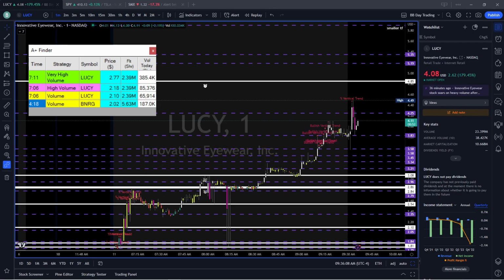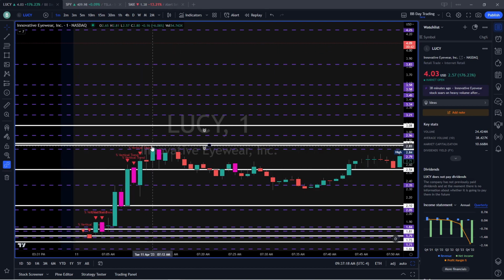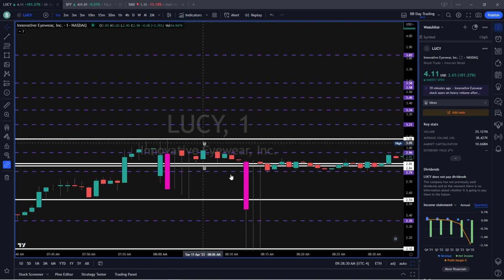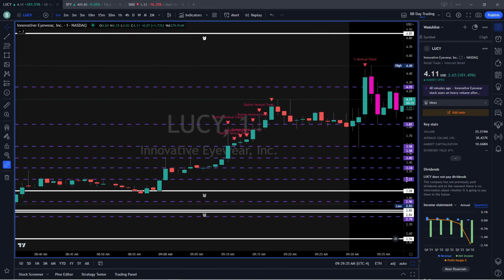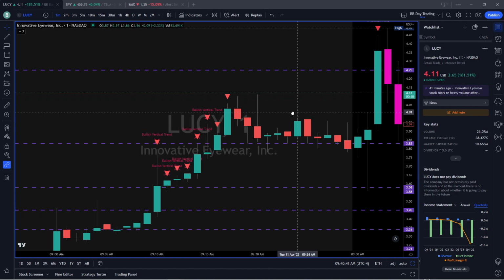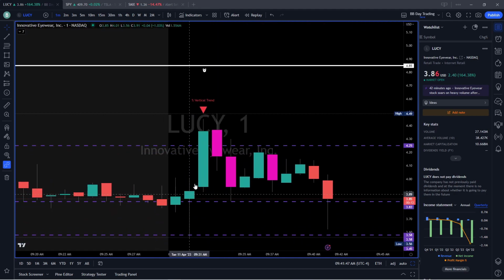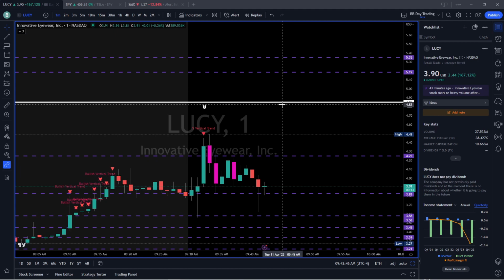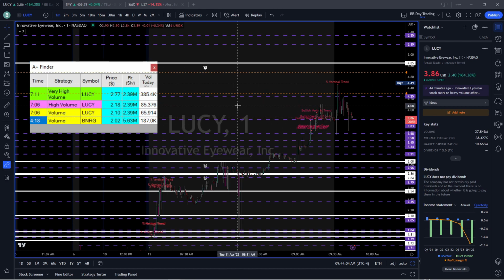Day Trading Strategies / Premarket Gainer $LUCY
📊💎🔊 LIVE Voice Trading + LIVE Sessions + BEST Low Float Scans + BEST Option Scans + Full Discord Access

This is NOT a buy or sell recommendation. I recommend seeking a financial adviser before making any financial decisions. This video is intended for educational and informational purpose only.

Trading is risky. Most traders lose money. This is NOT a BUY or SELL recommendation.